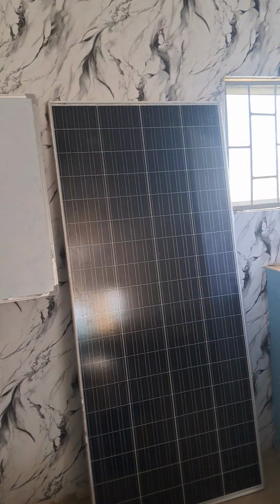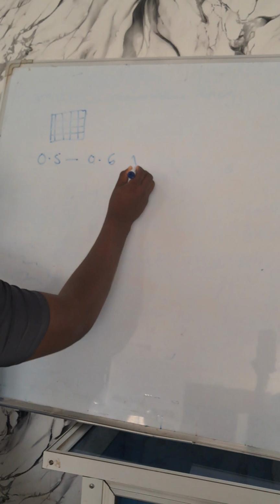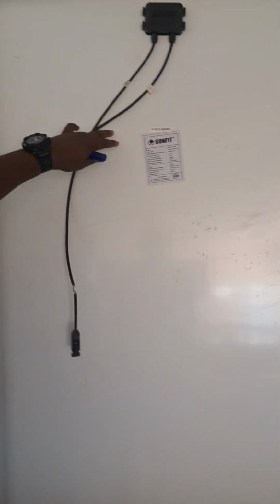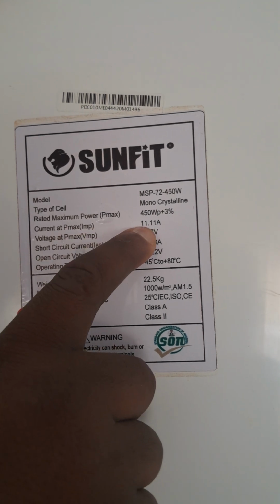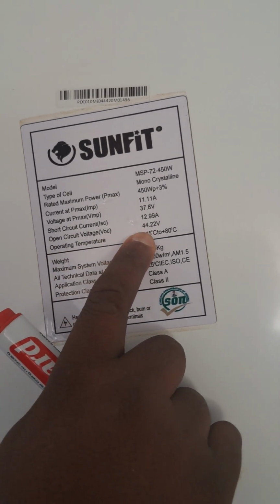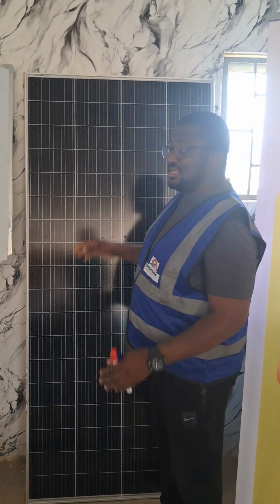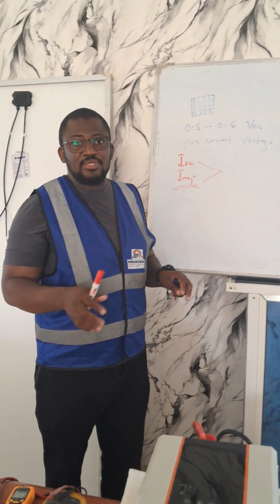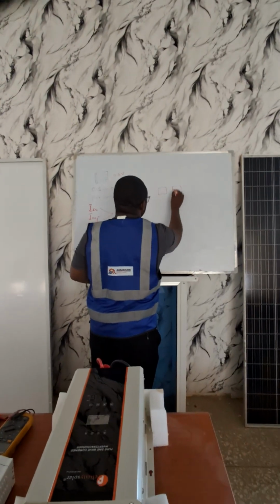INTRODUCTION TO SOLAR ENERGY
PREAMBLE